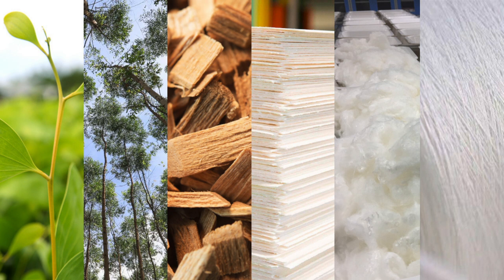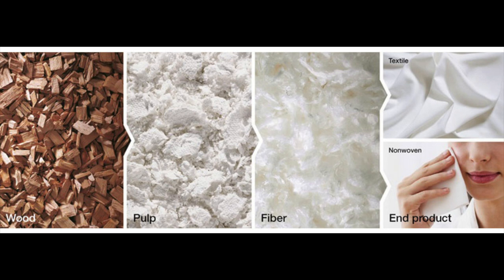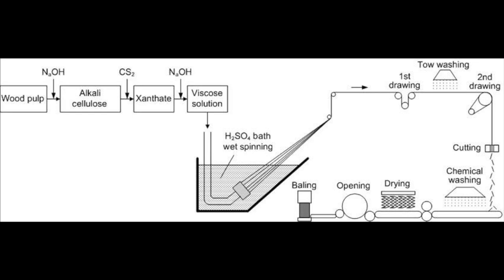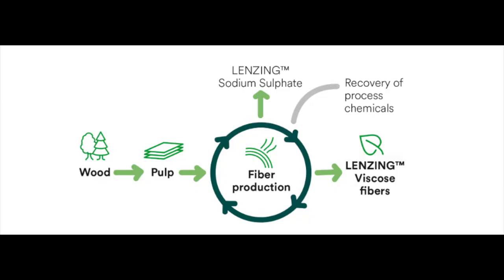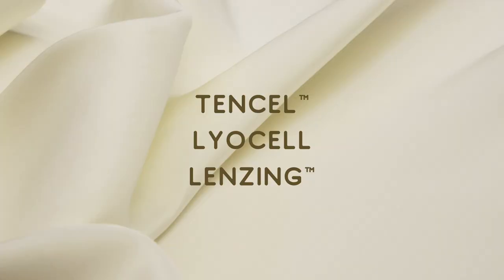SEMI-SYNTHETIC TEXTILES | S2:E3 | Fibers & Fabrics | Beate Myburgh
A huge thank you to everyone who made season one a success. It's been such a pleasure working on that series that I decided a second season is in order for 2020. I hope your learning can continue and deepen as we move forward.

In this episode I talk about Viscose, Rayon, Model, Cupro, Acetate, Tencel, Lyocell and Lenzing.

FIBERS & FABRICS SEASON 2

MENTIONED VIDEOS

SUGGESTED VIDEOS

RESOURCES